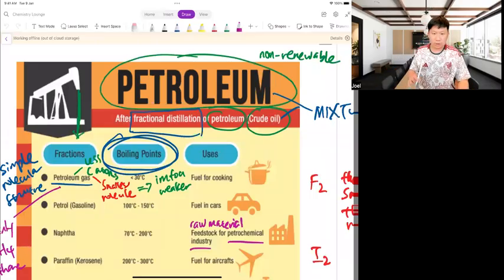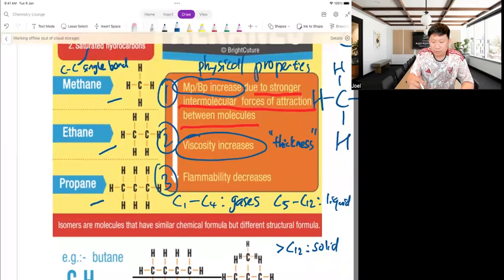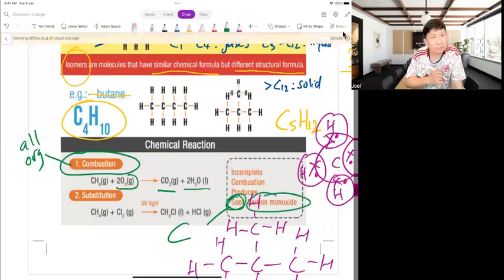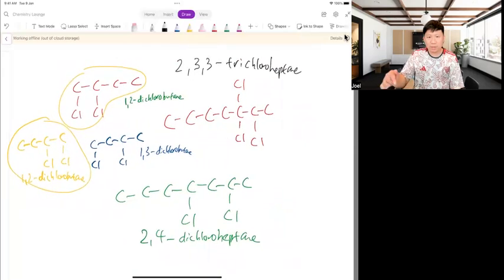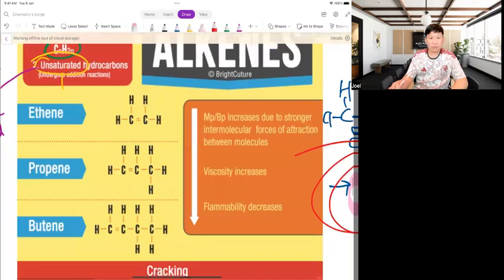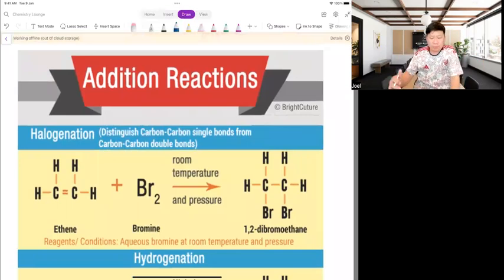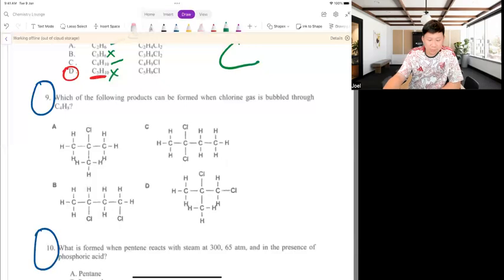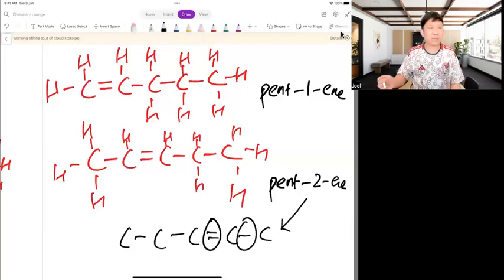GCE O Levels Singapore tutor teaching Organic Chemistry. Fuels. Hydrocarbons: Alkanes and Alkenes.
Introduction to Organic Chemistry for GCE O Levels. Fuels, Homologous Series, Hydrocarbons, Alkanes and Alkenes. Understand each homologous series and their unique reactions and life will be great for you!!! Go go go!!!